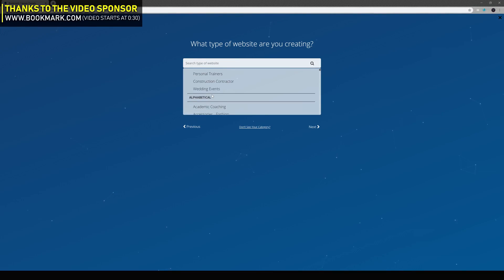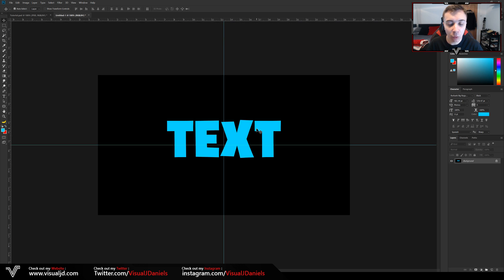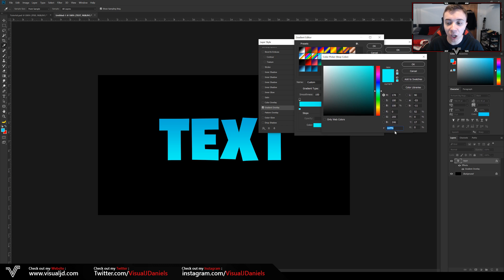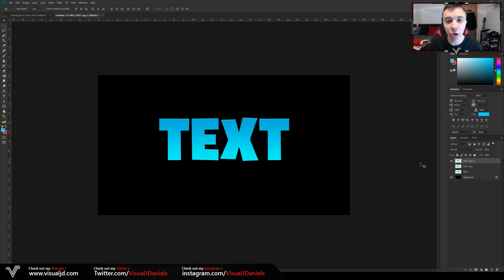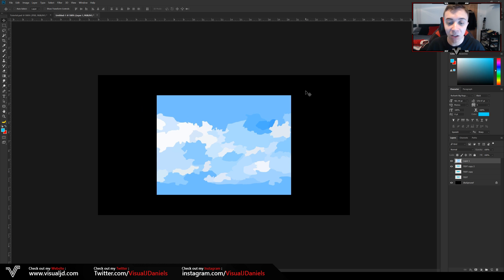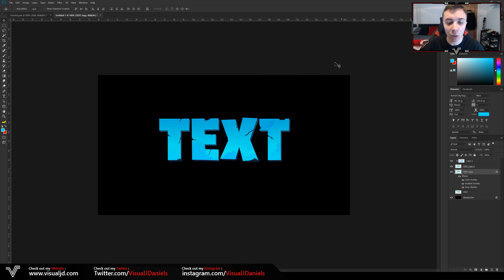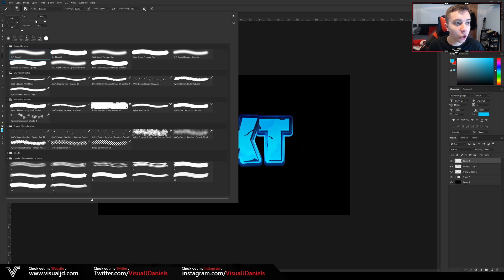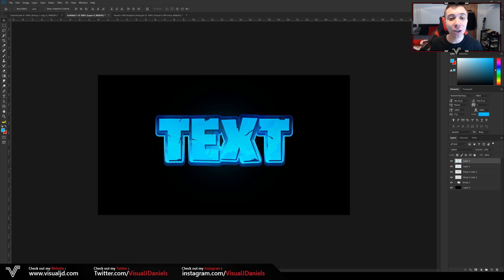Tutorial: Creating An EPIC Fortnite Text Effect In Photoshop! (EASY)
Video Description: After the amazing support on my Fortnite Banner tutorials, I decided to bring you guys a new Fortnite Chapter 2 themed tutorial. This time showing you how to make an EPIC 3D Text Effect, inside Photoshop. This tutorial is EASY to follow for beginners and requires no additional assets.

PSD Download (Available at 500 Likes) 🔒: N/A